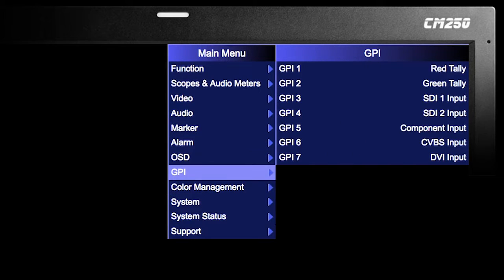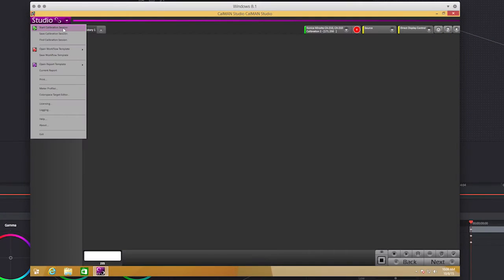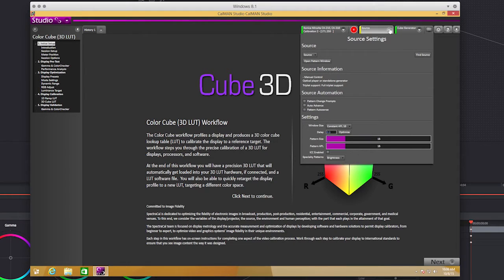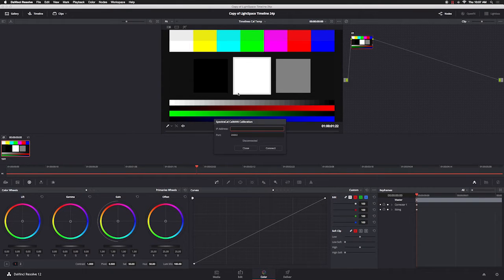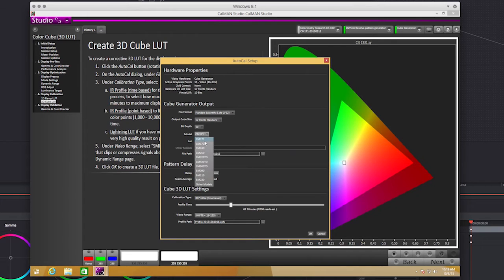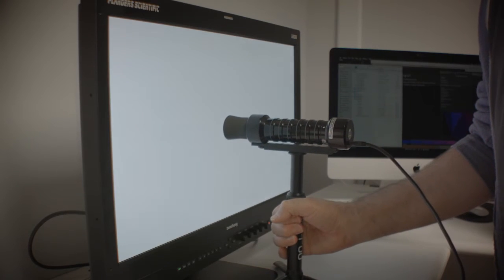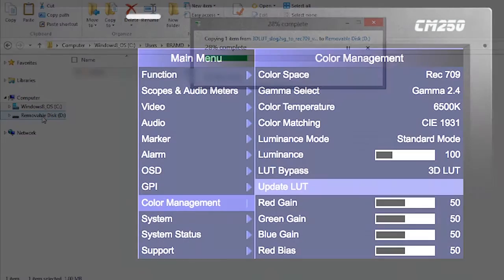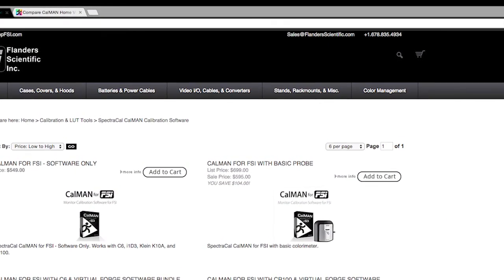FSI Quickstart Guide: Using DaVinci Resolve as a TPG with Calman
FSI quickstart guide using Blackmagic DaVinci Resolve as a test pattern generator with Calman Studio software to create 3D calibration LUTs for Flanders Scientific monitors